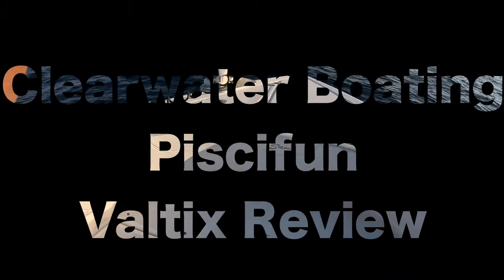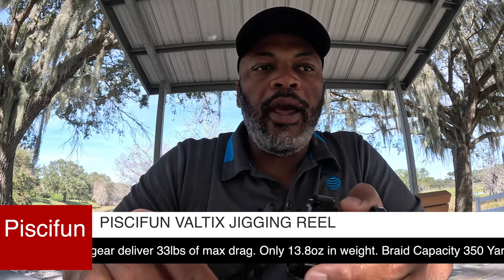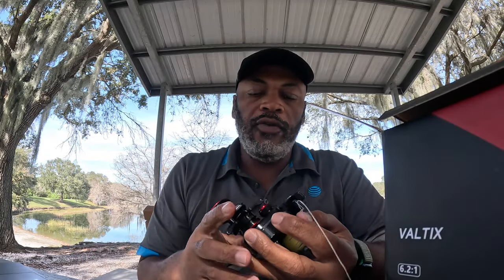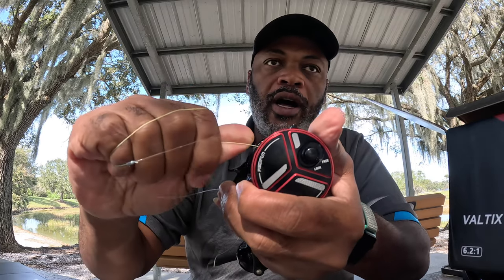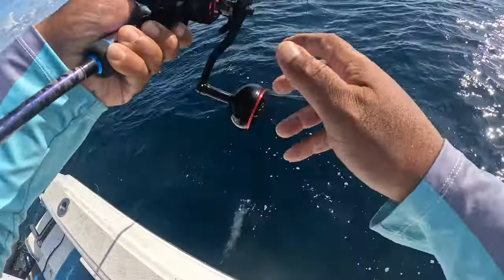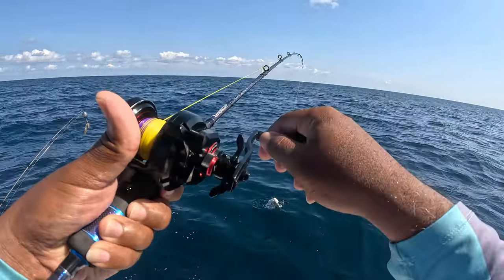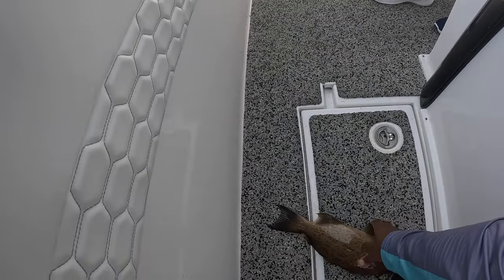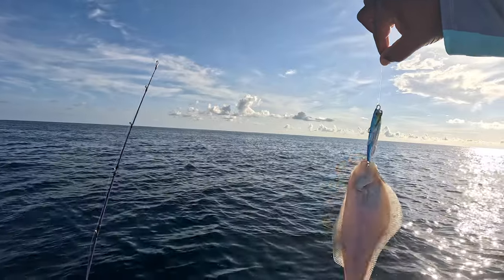Piscifun Valtex Reel: In-Depth Reel Review and On-The-Water Testing! Find Out How It Performs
In this exciting video, we dive deep into the world of fishing gear as we bring you an in-depth review of the Piscifun Valtex Jigging reel. Join us as we put this reel to the ultimate test with on-the-water testing, bringing you real-world scenarios to see how it performs in action.

Discover the features, functionality, and durability of the Piscifun Valtex Jigging Reel as we showcase its performance in various fishing situations.

Whether you're a seasoned angler or a fishing enthusiast looking for the perfect reel, this review will provide you with valuable insights and help you make an informed decision. Join us on this thrilling journey as we unravel the secrets of the Piscifun Valtex Jigging Reel and find out if it lives up to its reputation.

Don't miss this comprehensive reel review and on-the-water testing experience that will leave you hooked from start to finish! Let’ss dive in!

🍁 ABOUT Clearwater Boating 🍁
Get ready to dive into a world of adventure, breathtaking views, and the thrill of reeling in the perfect catch.